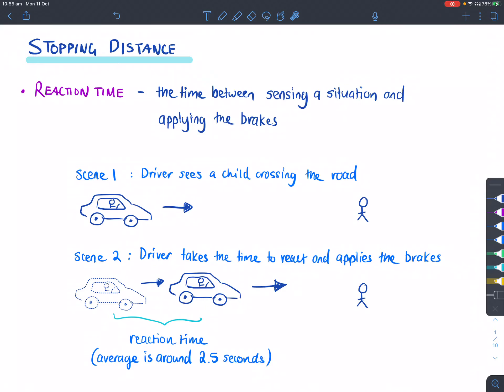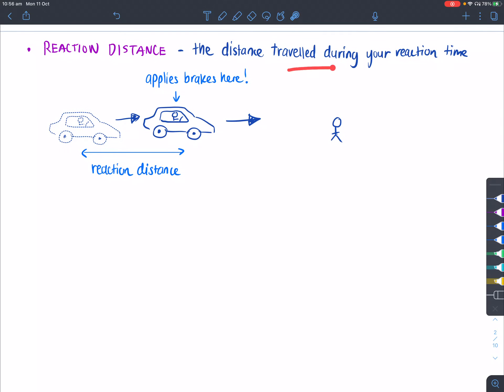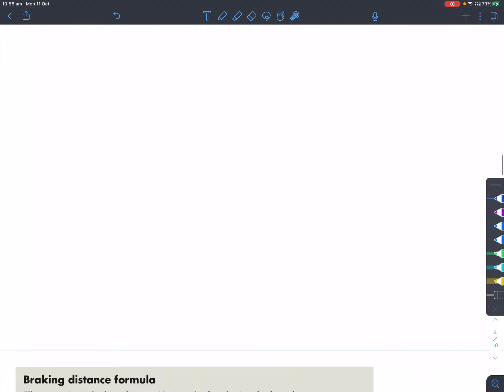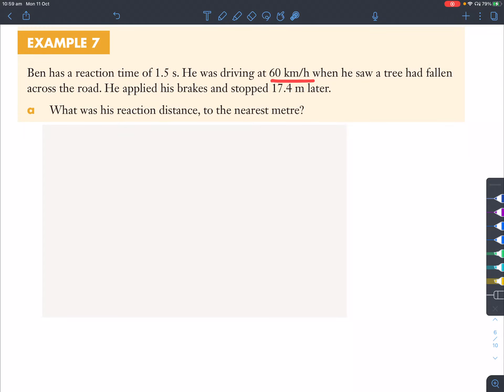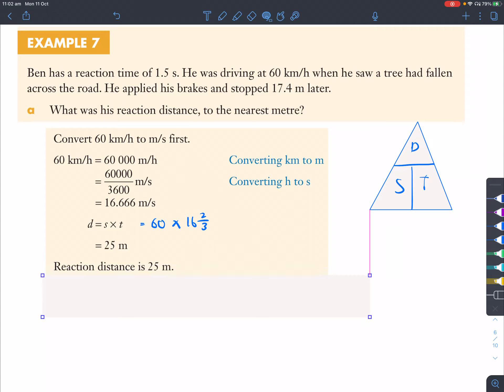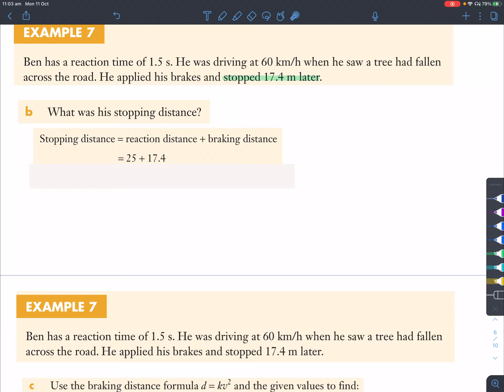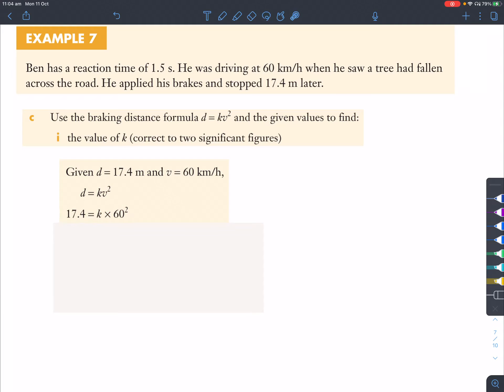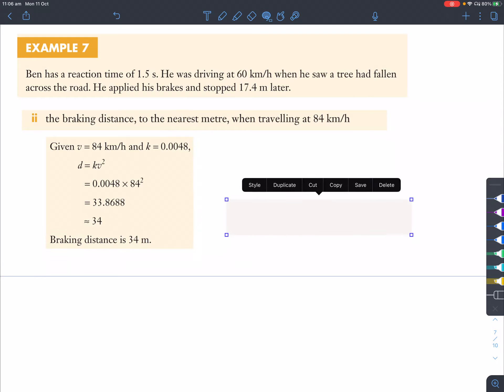Stopping distance - NCM11 Ex12.04 part 1